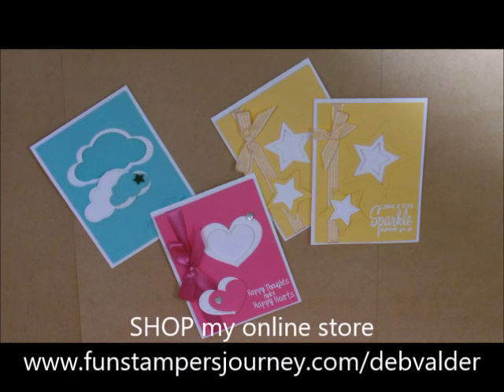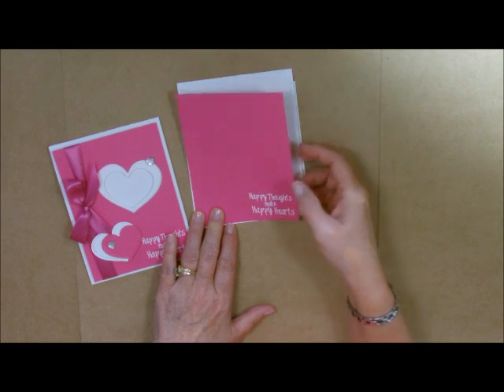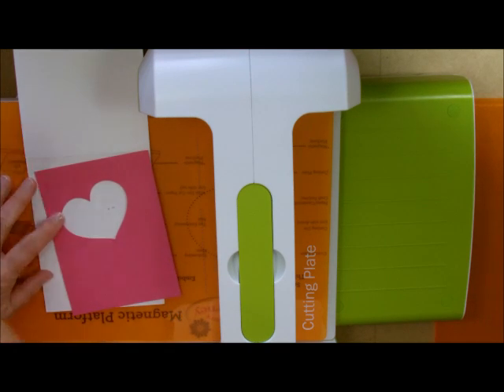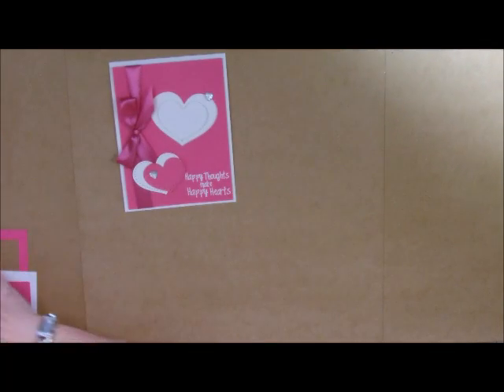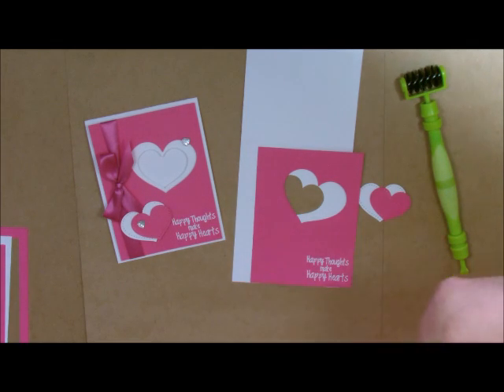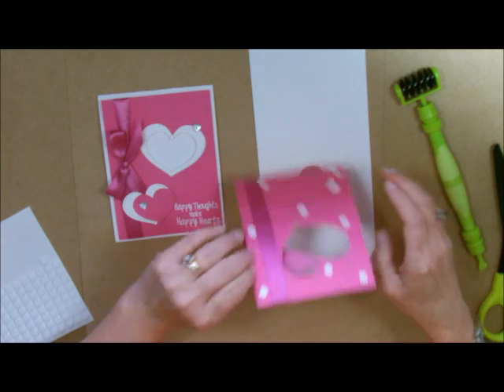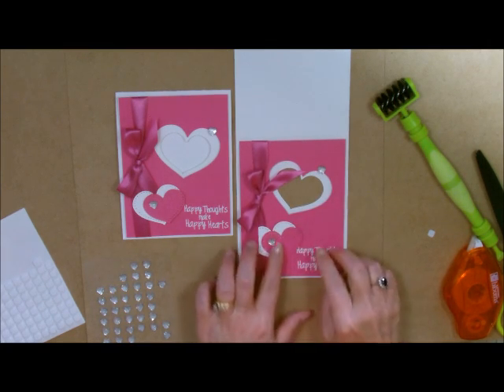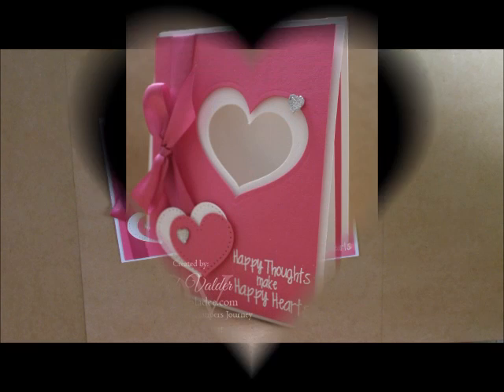How to Create a Telescope Card with Deb Valder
Creating a Telescope or Cascading Card is so much fun and adds a lot of dimension to your cards.  Remember to hop on over to my blog for more inspiration.